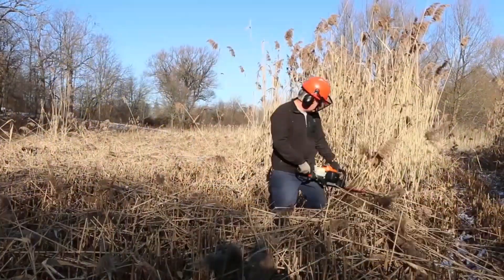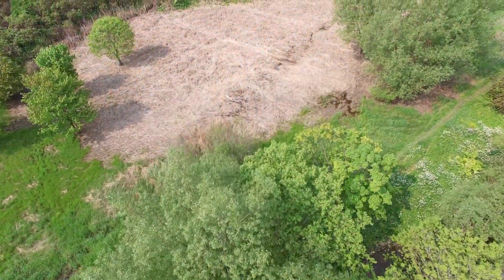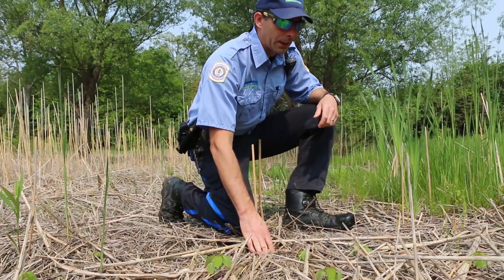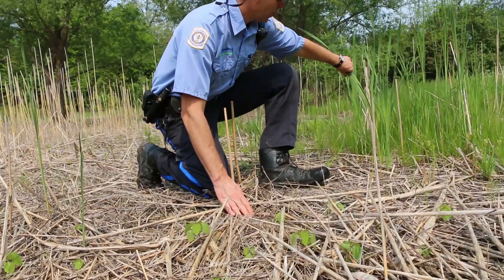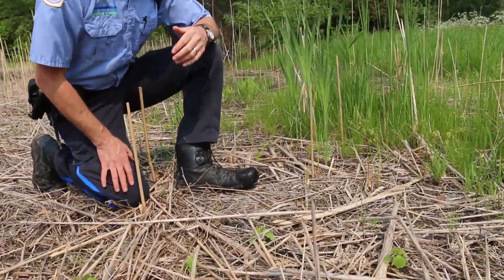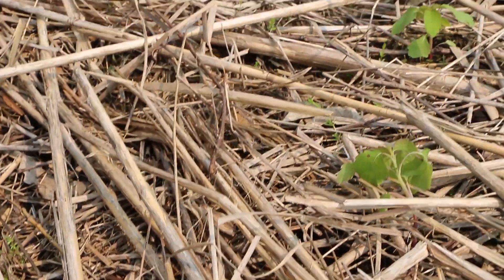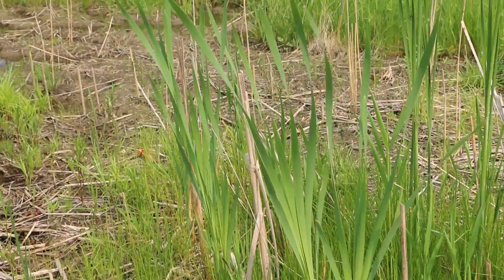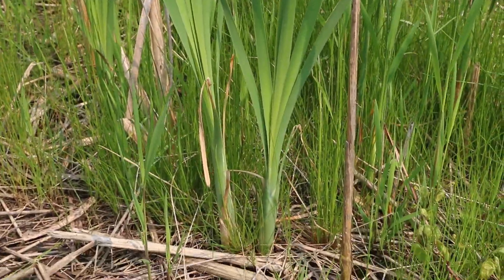Removing Phragmites at Pottersburg Valley ESA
UTRCA staff are restoring a portion of Potterburg Valley Environmentally Significant Area in London, Ontario by removing invasive Phragmites.